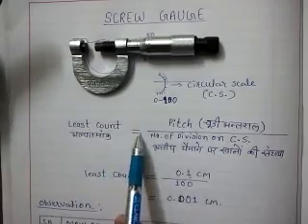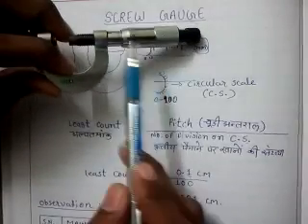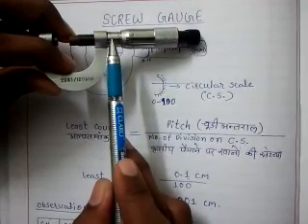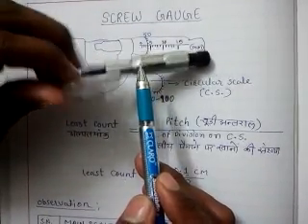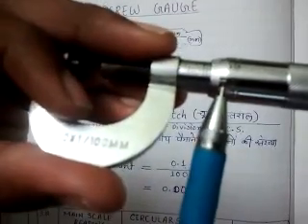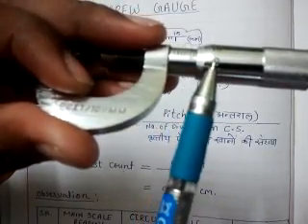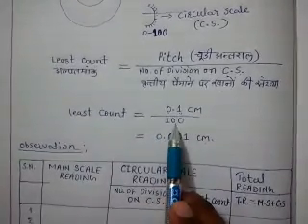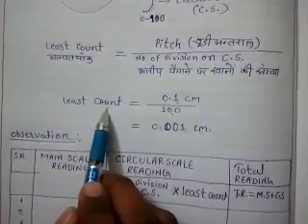How to take reading observation least count of screw gauge/hindi/english/physics/11th/12th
Learn to use /take reading/diameter/thickness measurement using screw gauge/class 11 th/12th/practical/B.Sc.